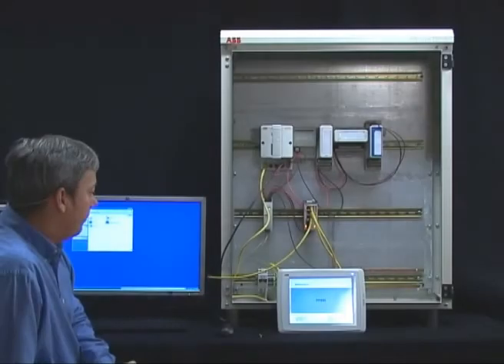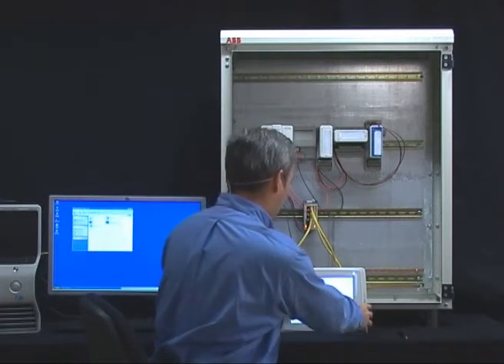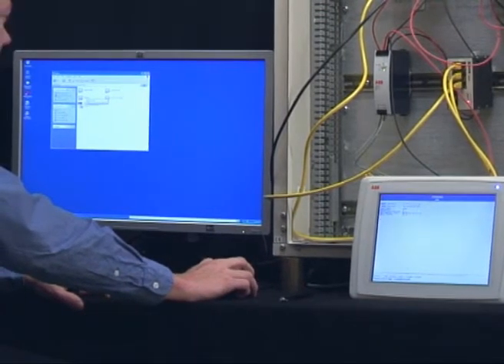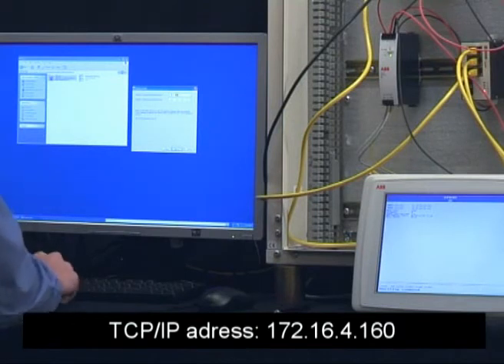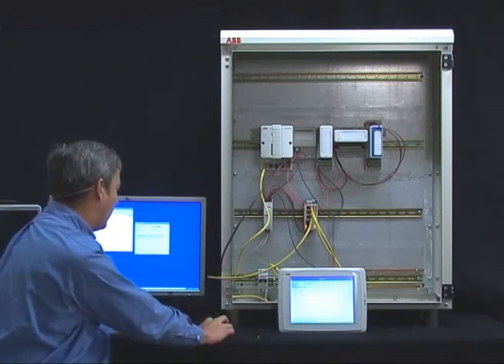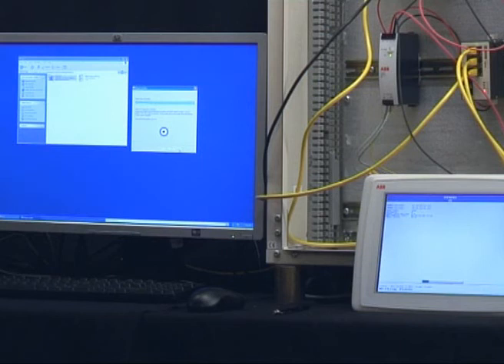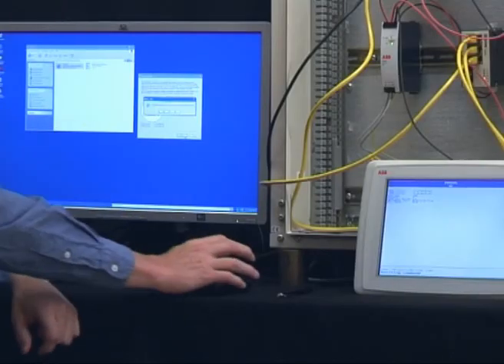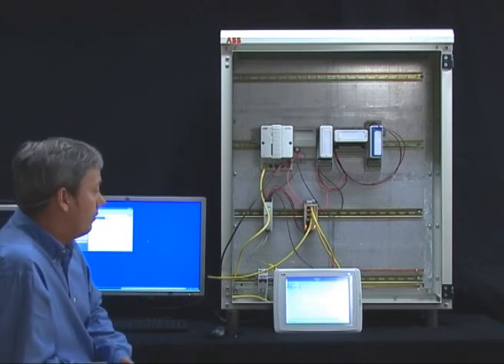Compact 800 load panel firmware - part 14